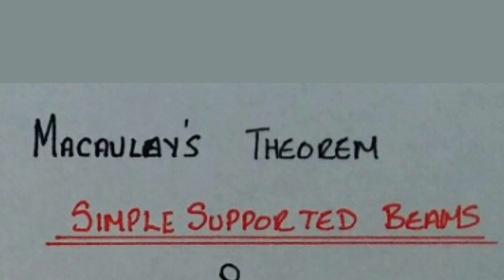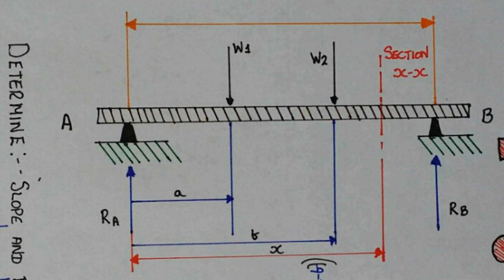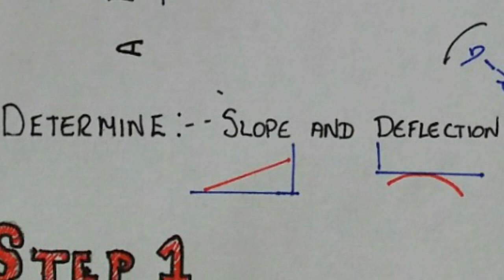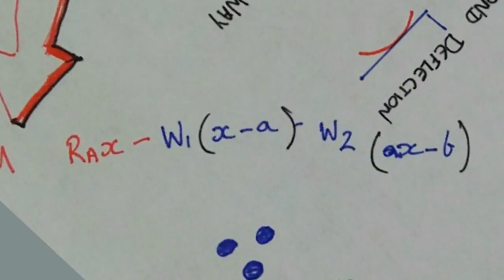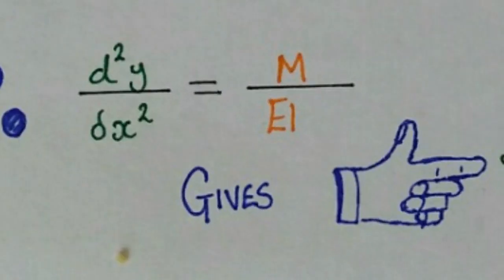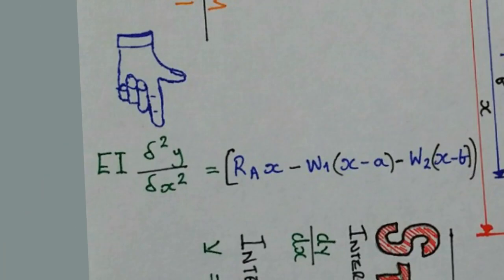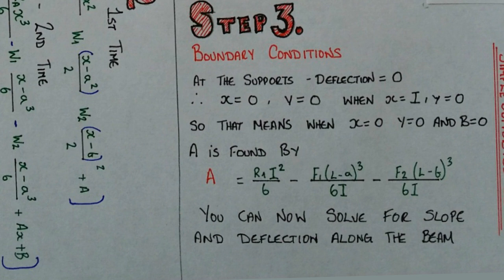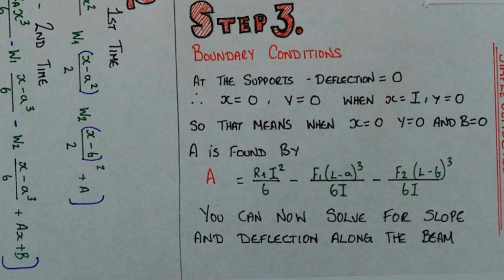Macaulay Theorem Simple Supported Beam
A Brief description on Macaulay's theorem regarding Simple Supported beams. This is part of Learning Outcome 2 Unit 4 Mechanical Principles.
The presentation was generated by using Tawe, a member of the Sparkol family.